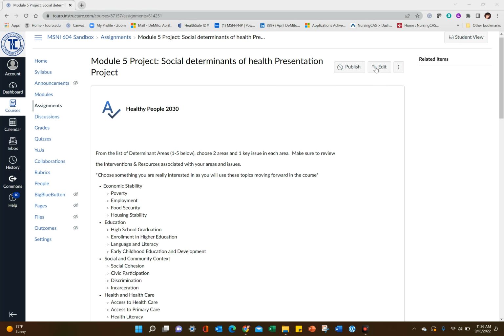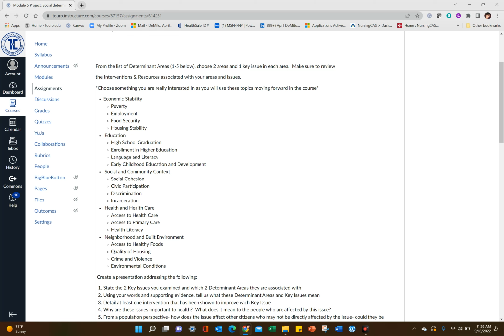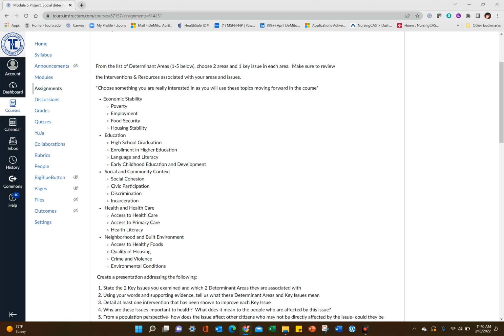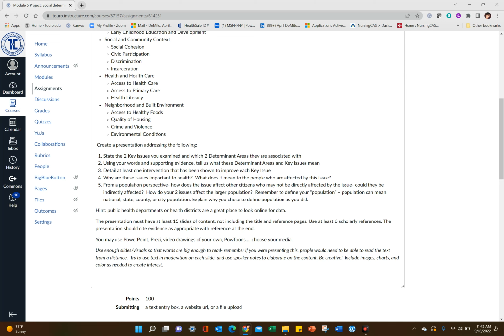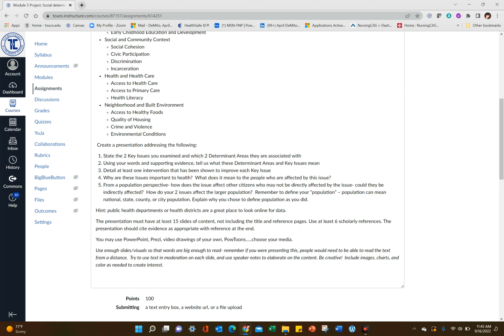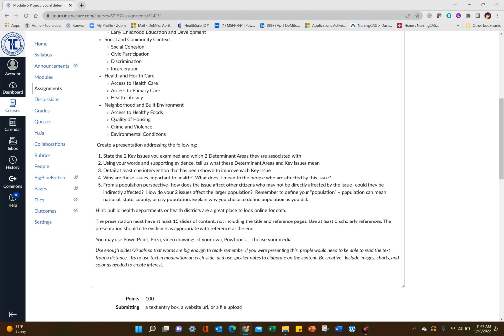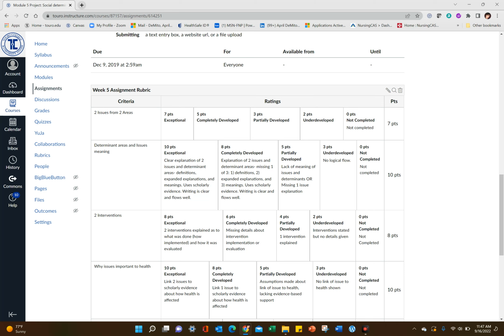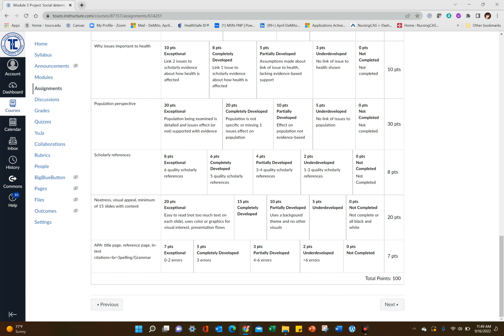NRSG 604 Module 5